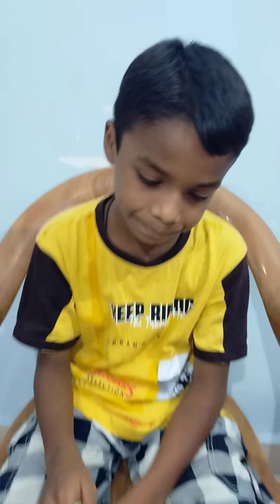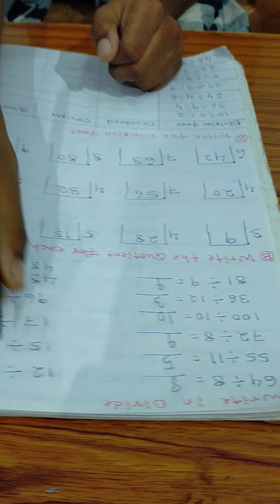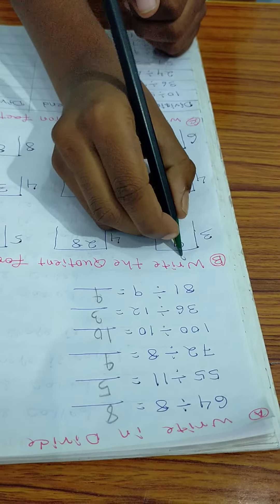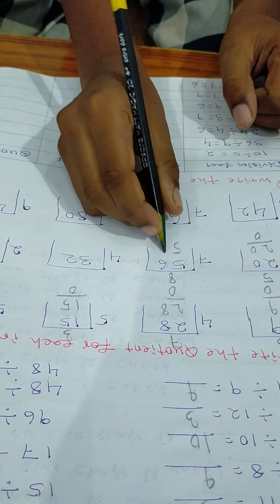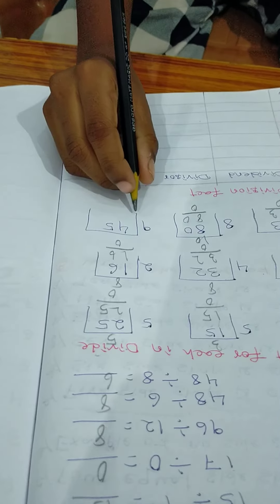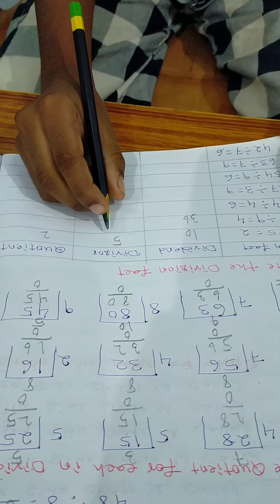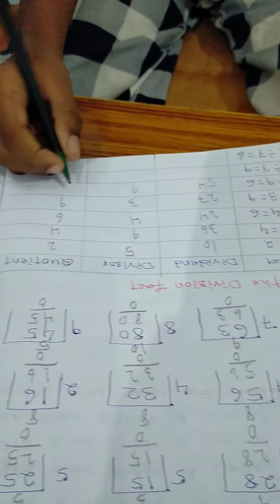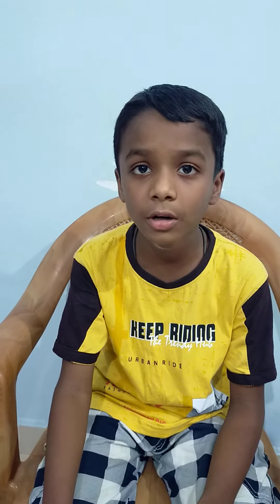# Divide in maths# Reading and Writing By Amartyas for Class1 , Class2 and Class3# 🔥